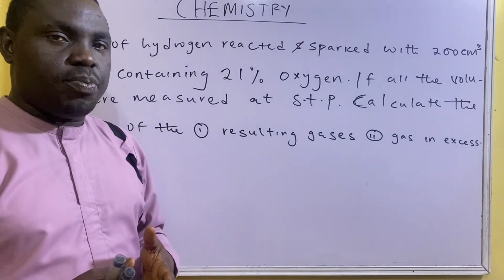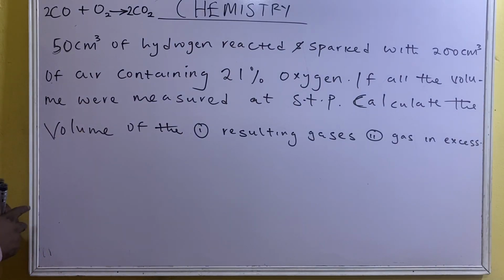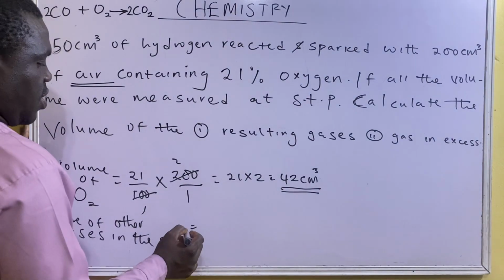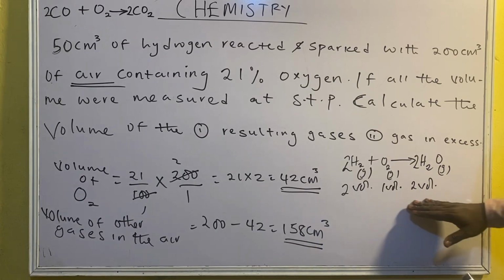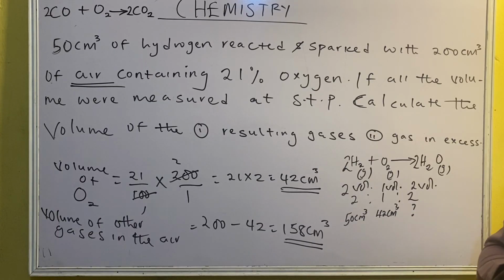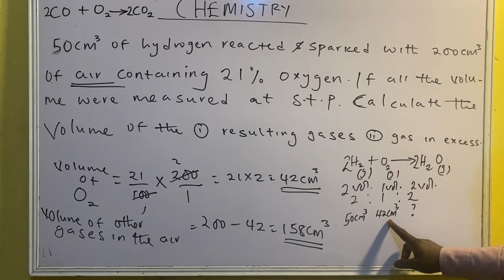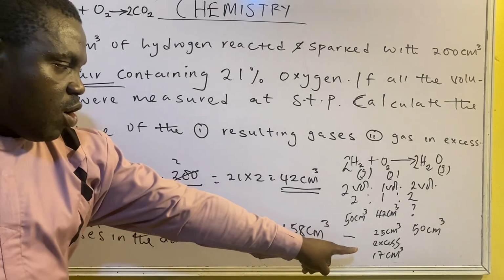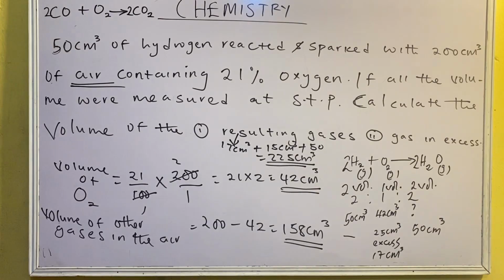Gay Lussac”s law calculation